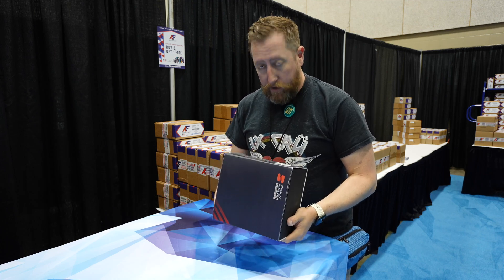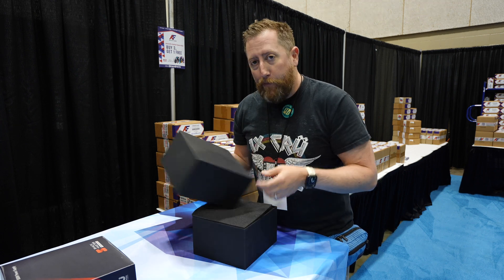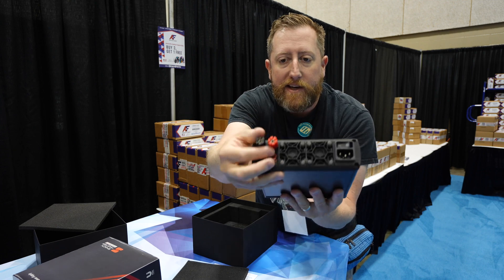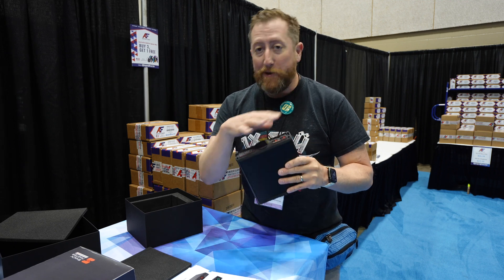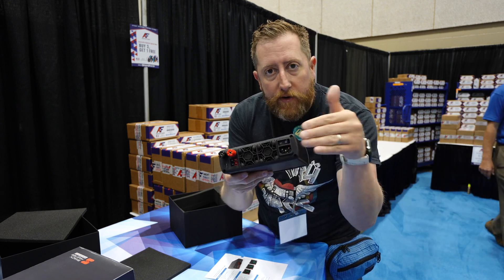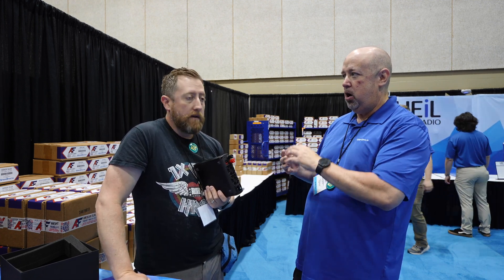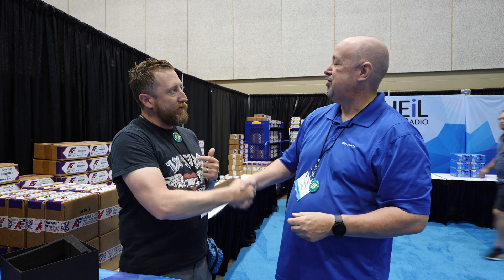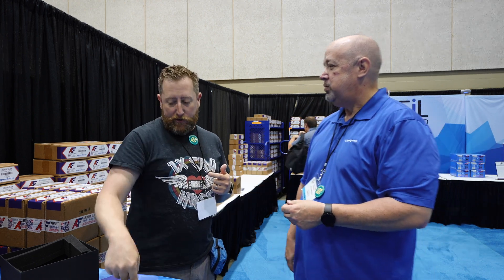RigExpert Shack Master Power Supply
A quick look at a new product about to hit the market.  A smart power supply made by RigExpert!